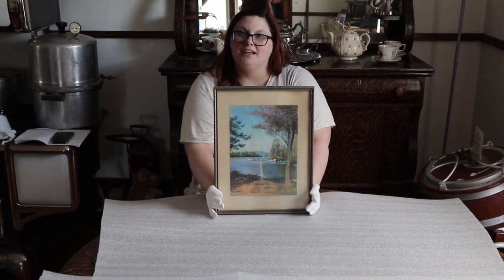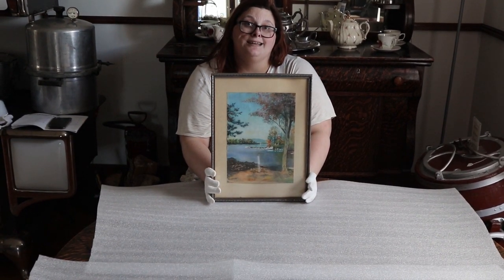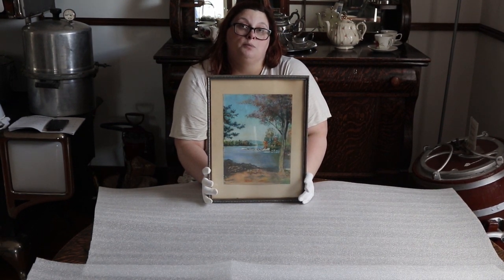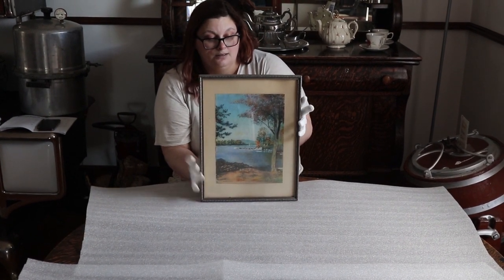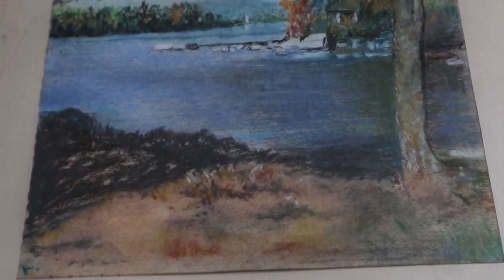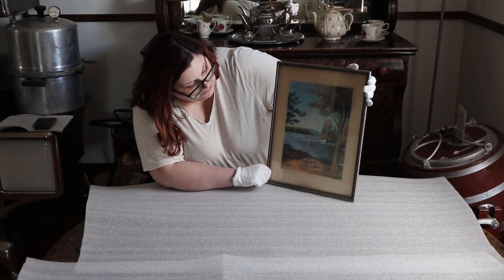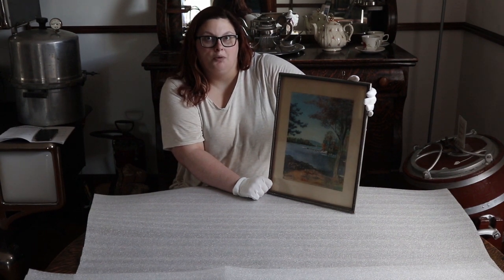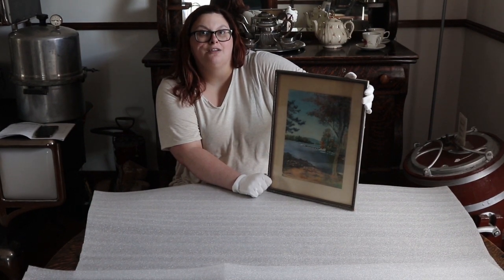Mary Michener's Paintings (Part II) Artifact Friday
Part II of our fine art Artifact Friday videos is now live!
Featuring a pastel landscape completed in 1951 by Mary Michener, titled "Cozy Cove".
This painting is on display inside the Michener House Museum living room, and was donated to us by her son, the Right Honourable Roland Michener (Governor General of Canada 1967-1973), during the Michener House Museums opening festivities.